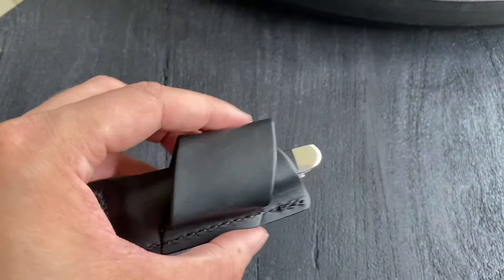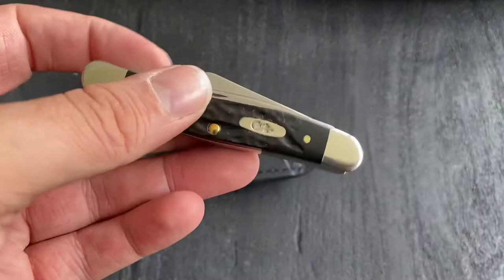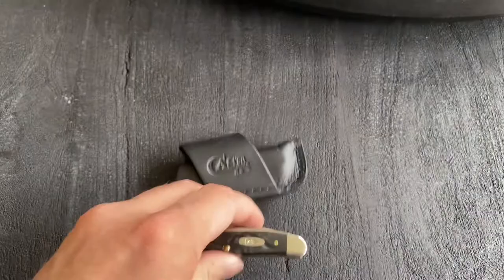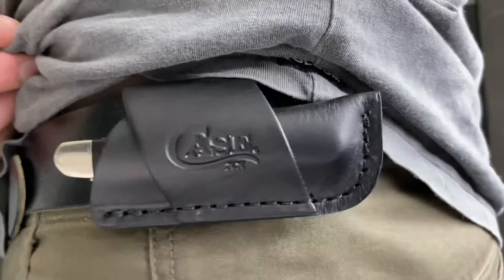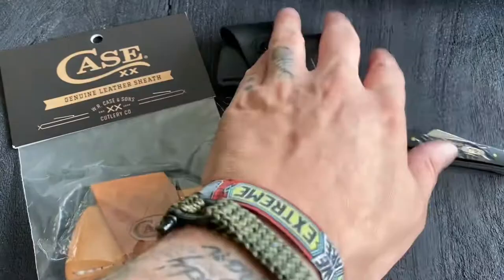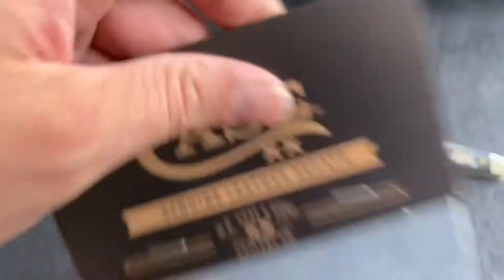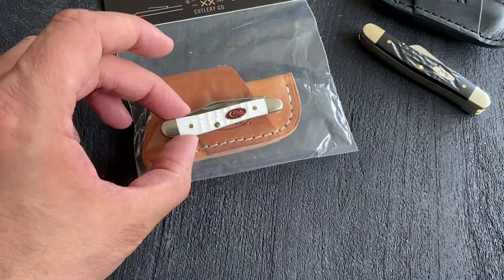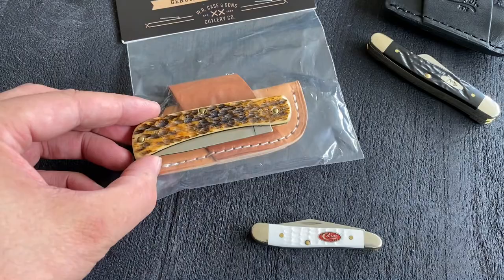Case Side Draw Belt Sheath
About the leather belt sheath of Case.